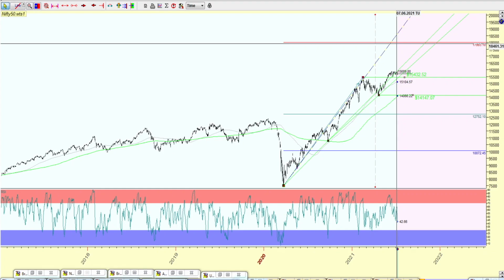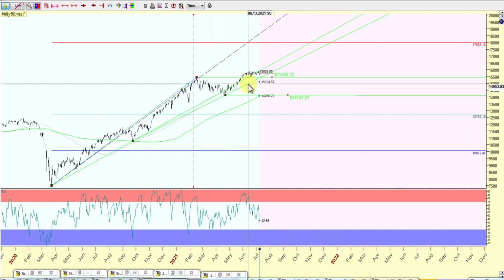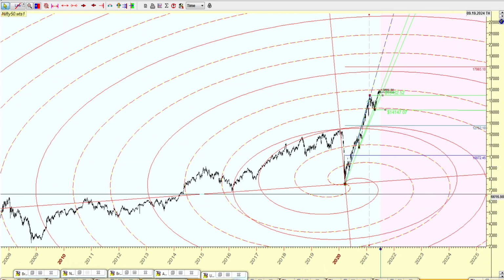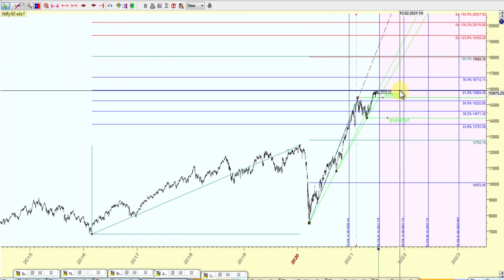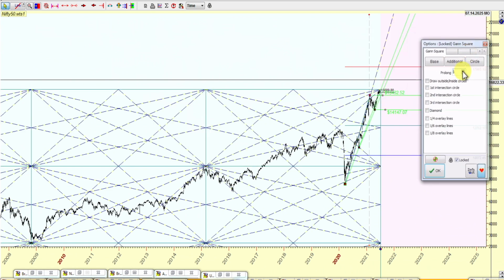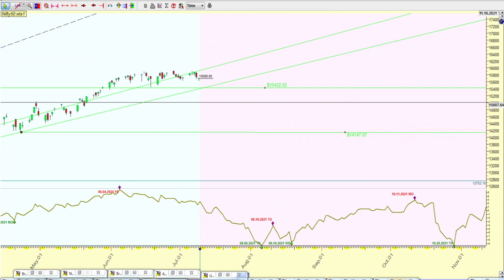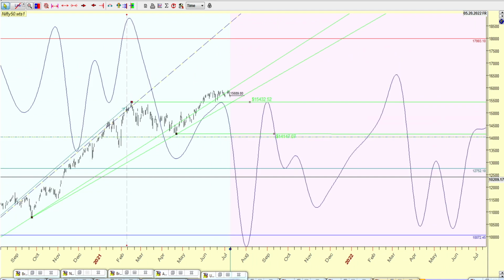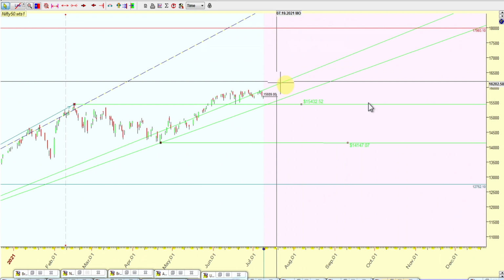Nifty 50 Key Level To Watch This Week! July 19-23 2021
Nifty 50 Key Level To Watch This Week

Strong resistance above $15900.00  If we can close above it Nifty 50 is going higher if not could go sideways or retrace lower.

Great info if you are invested in Nifty 50 or planning on doing so.